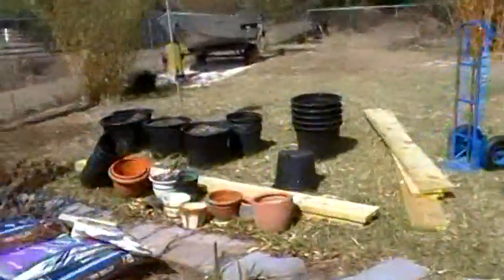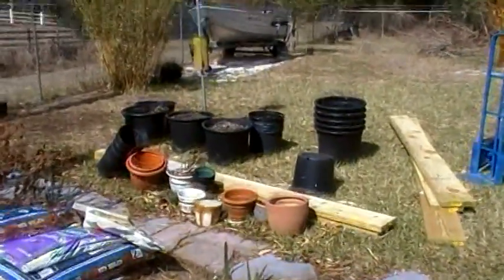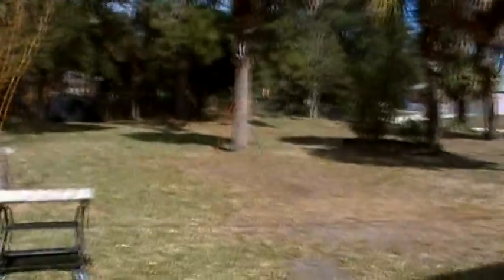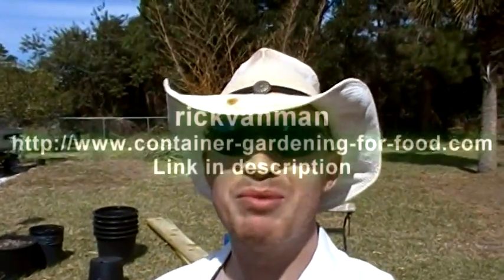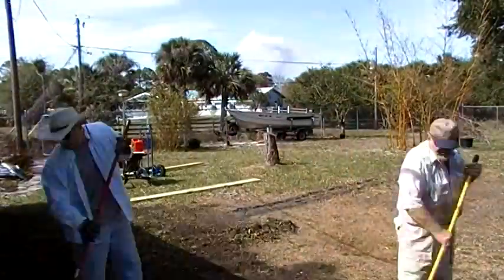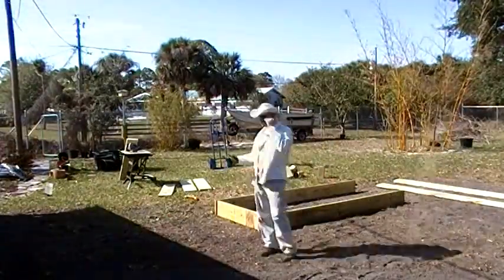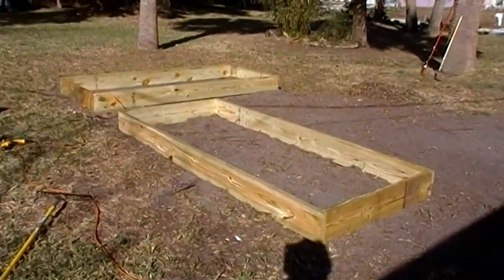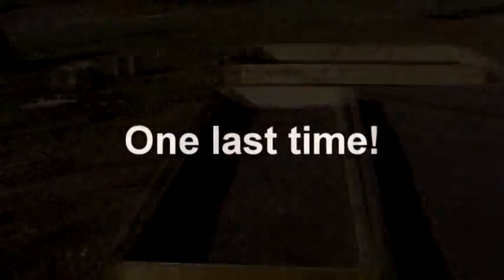Garden set up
This is my first try at a raised garden for food in Florida. My girlfriend grew some great broccoli and tomatoes in big pots in her back yard, but I think we are going to try for a few different one's as well.